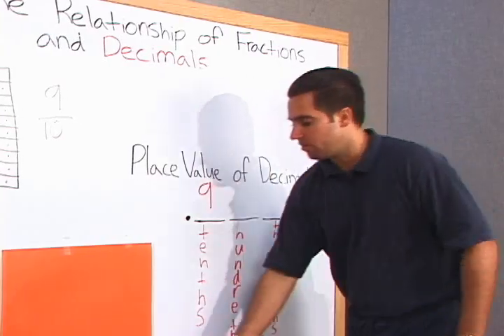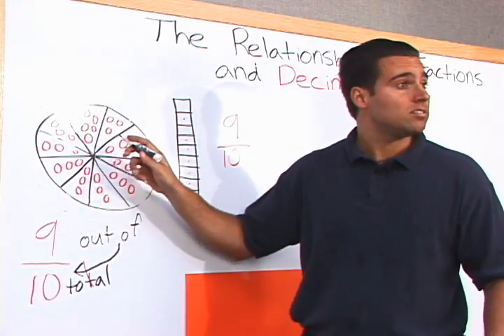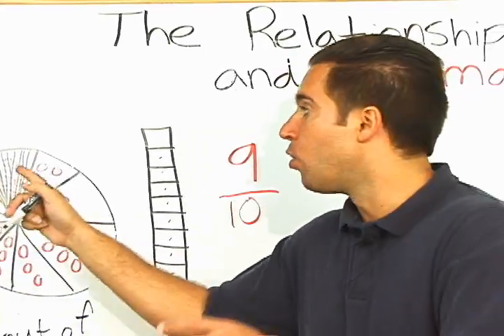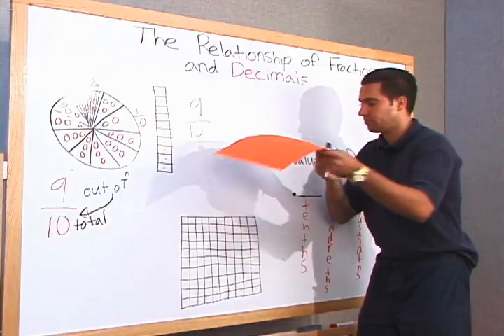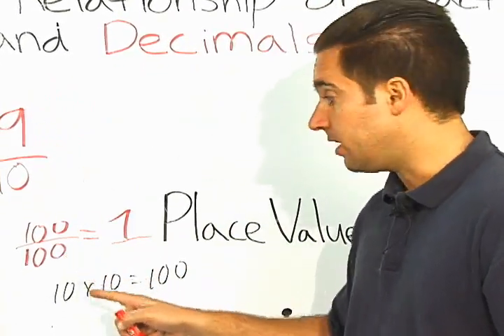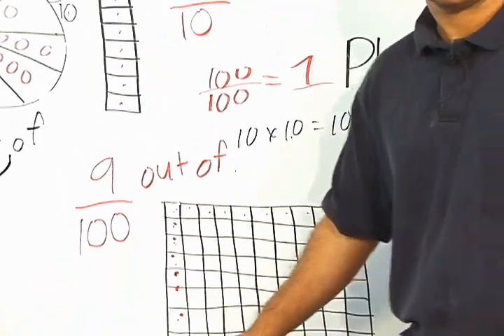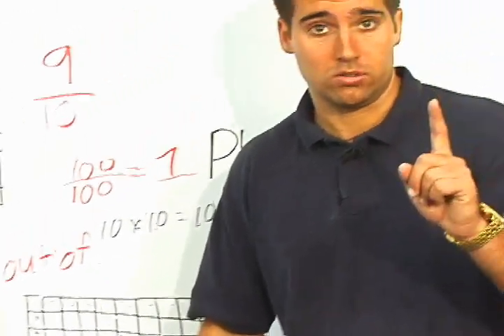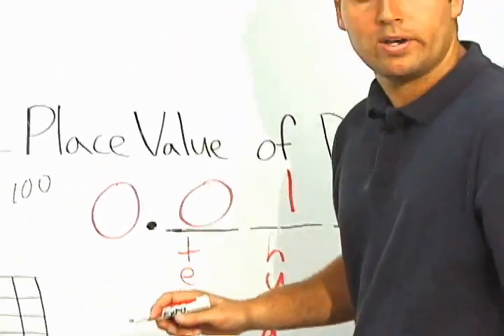Fractions & Decimals by Mr. Jimmy Bova - Part 10: Final Review